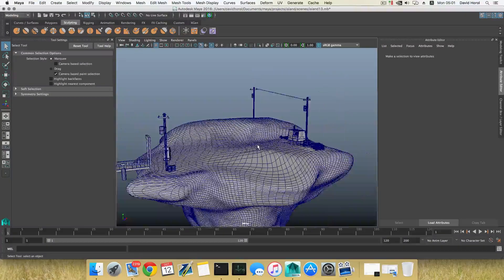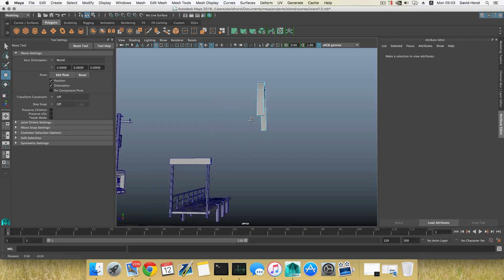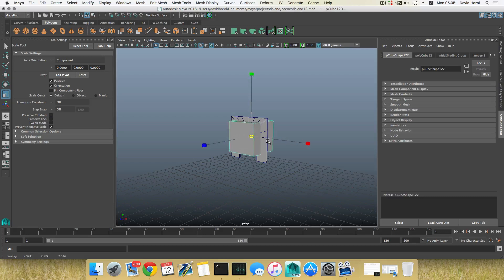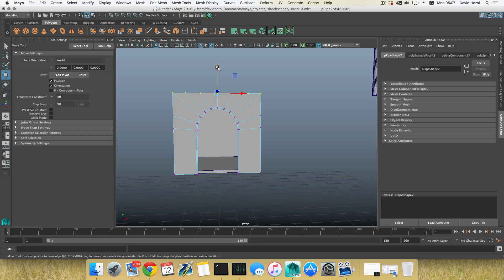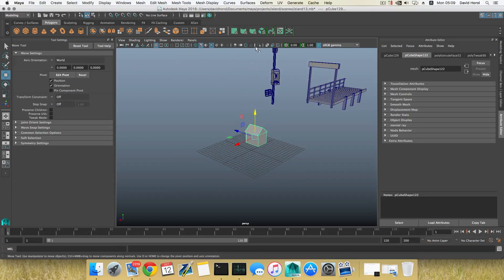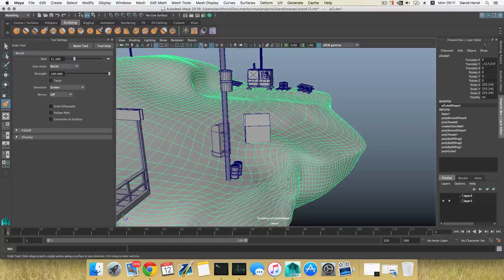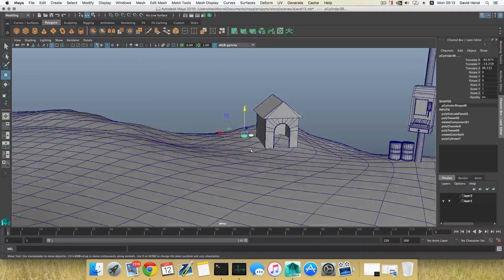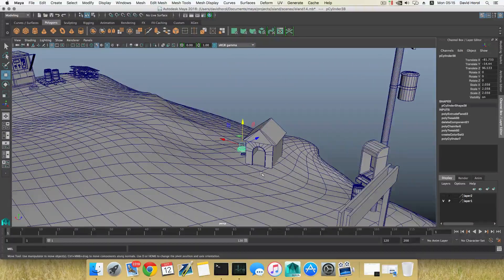Maya 2016 Tutorial- How To Model an Island Part 14